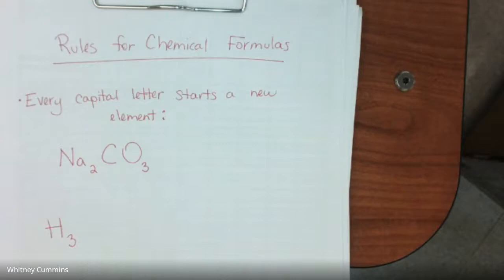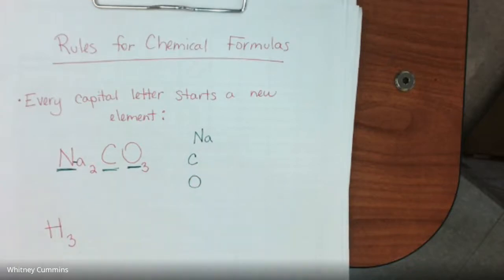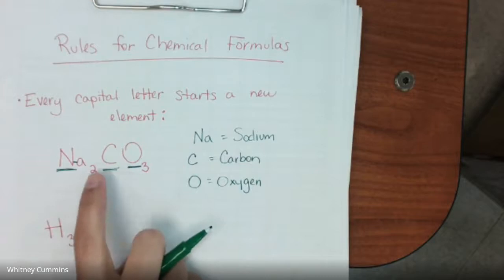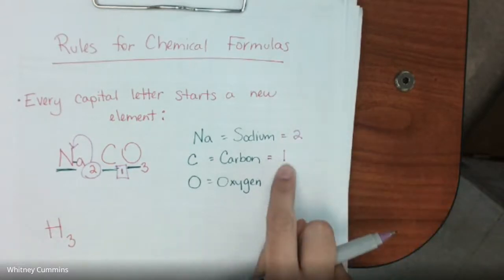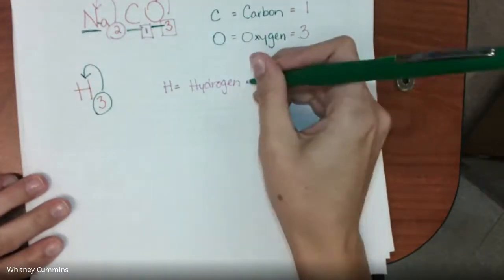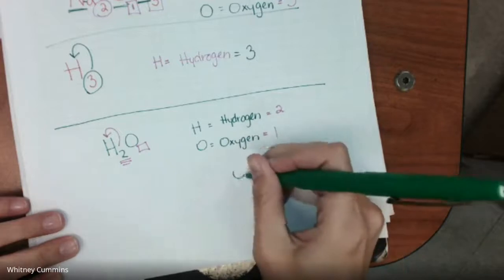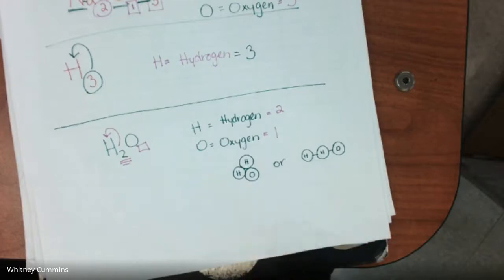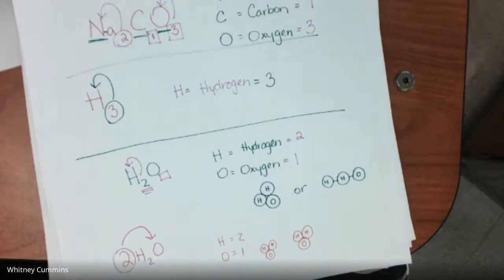Reading and Drawing Chemical Formulas